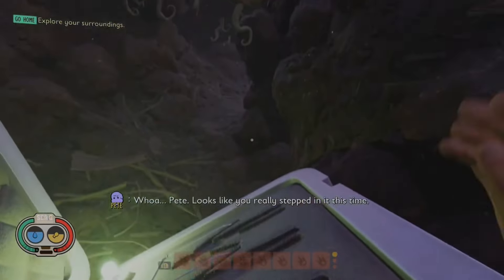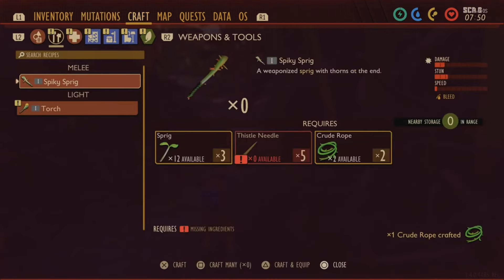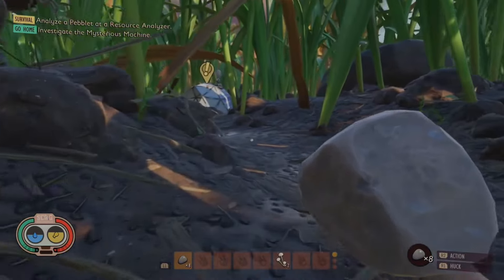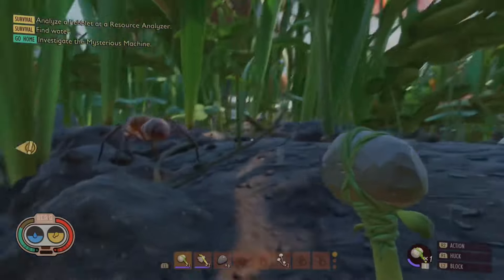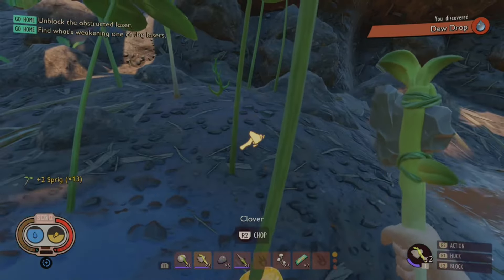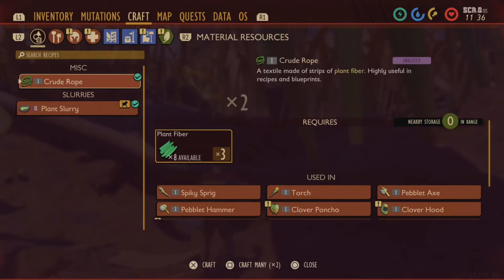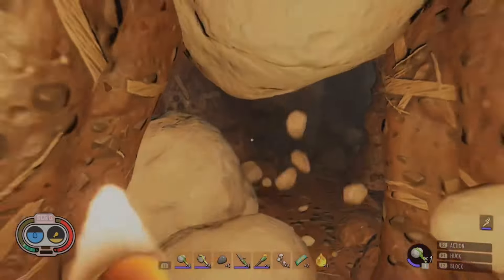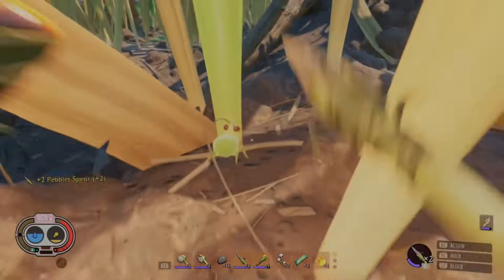How To Progress & Survive, 2024 Grounded Beginners Guide, Fully Yoked Update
Hello everyone. Welcome to a fun filled survival guide for grounded in 2024. For the fully yoked update. In this guide I will you how to survive in the early game when it comes to looking for water and food. Also, in the walk through I will show you how to deal with the some of the creatures and bugs in the game like red ants, gnats, weevils, aphids, and spiders.
Throughout the gameplay I give different tips and tricks for combat, scanning, survival, crafting, and a couple of cool grounded secrets to look out for without giving away any spoilers.

Outro: Xenogenesis by TheFatRat